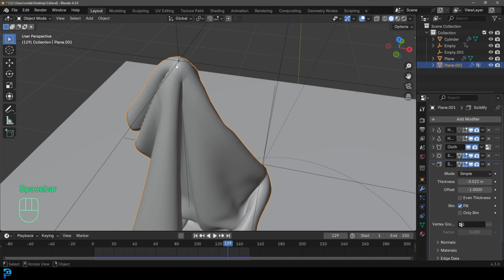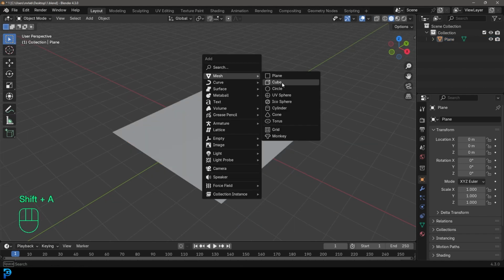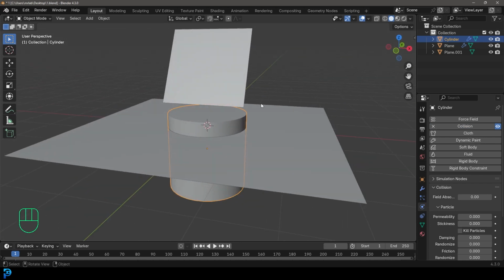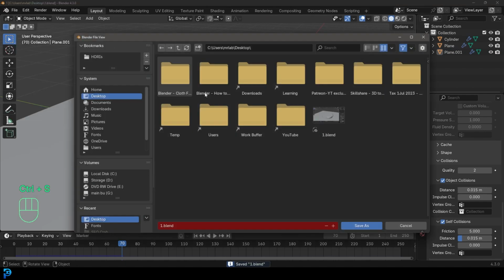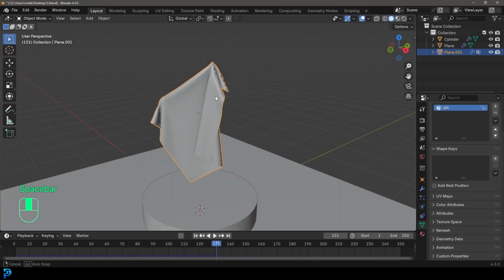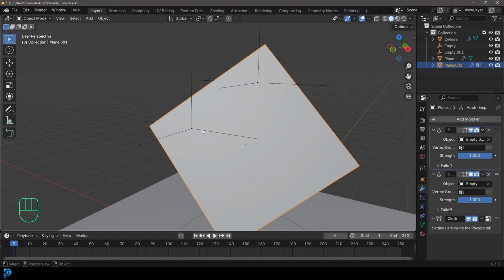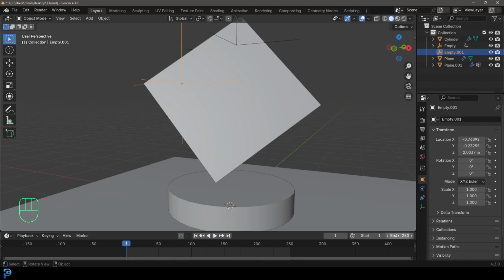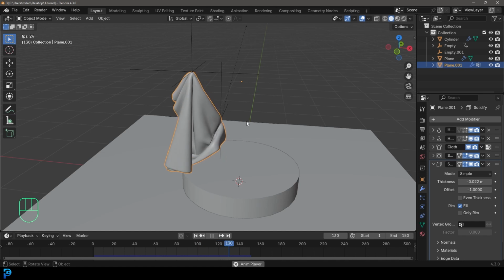Blender 4.3 | Cloth For Beginners | HD Tutorial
Learn how the very basics of cloth simulation in Blender 4.3